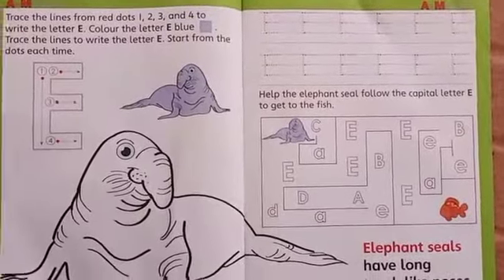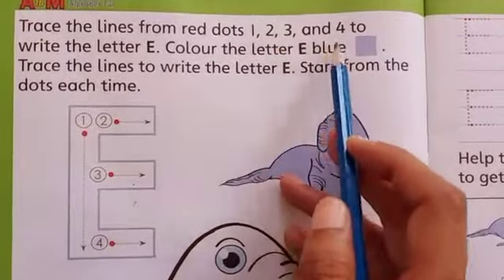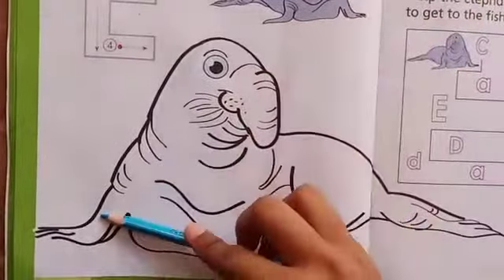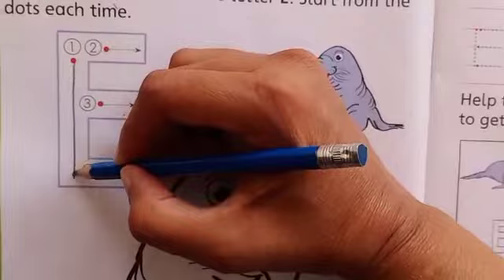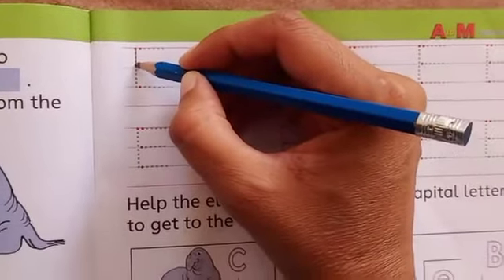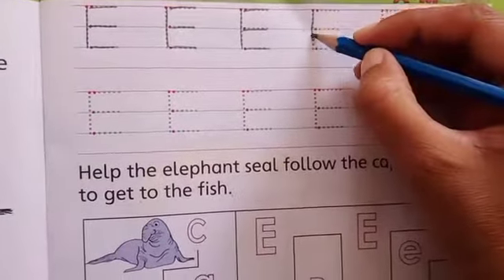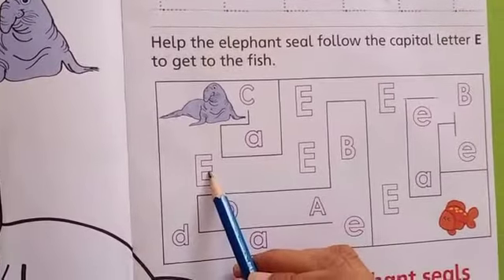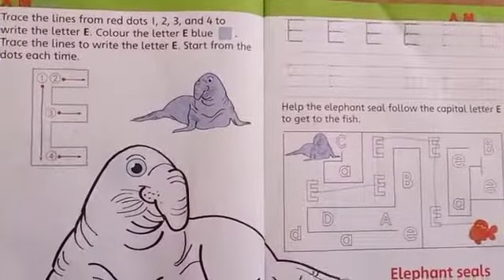Class Nursery Subject: English Topic: Page Number 18. Letter E. ions school system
Class Nursery
Subject: English
Topic: Page Number 18. Letter E.